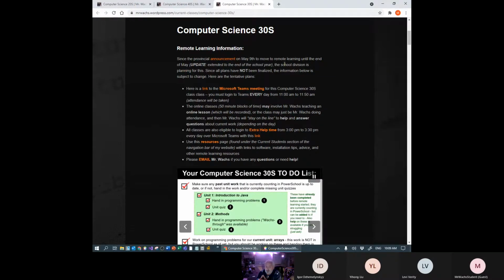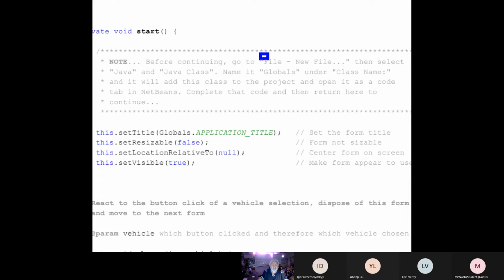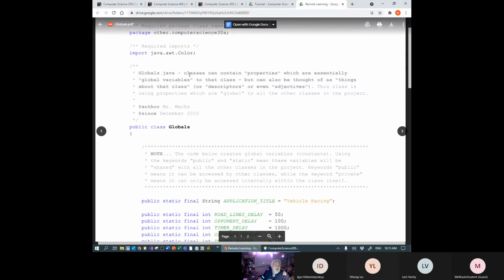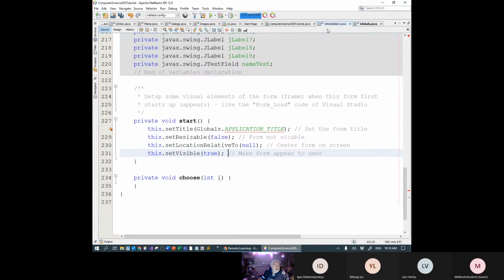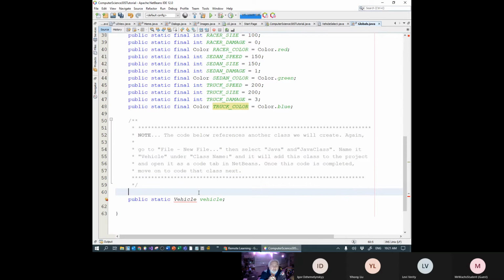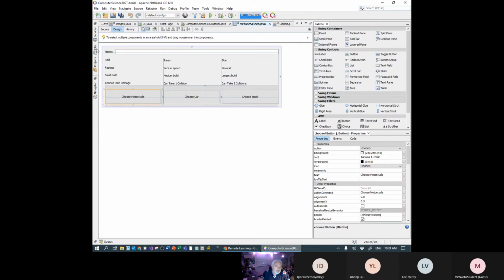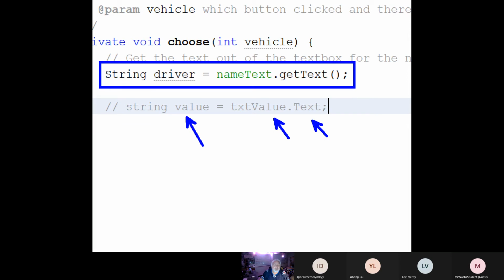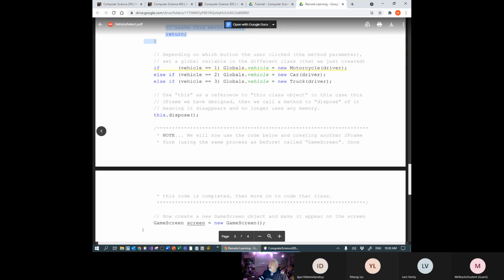Computer Science 30S - Online class (June 4 2021)